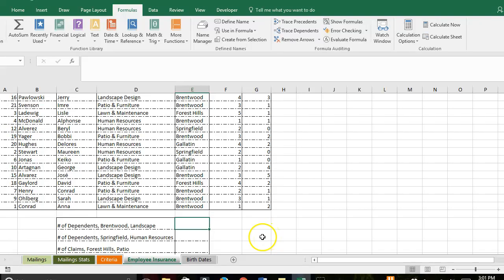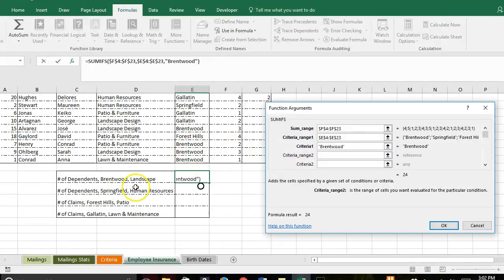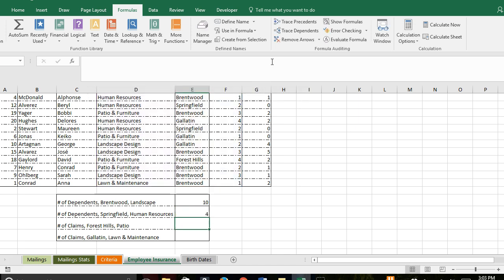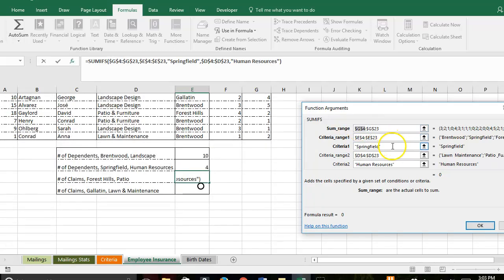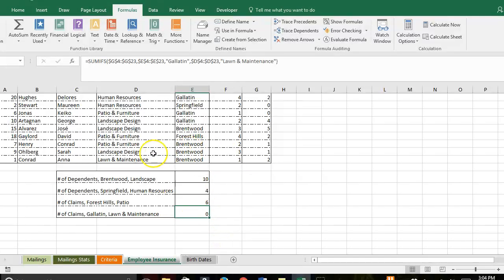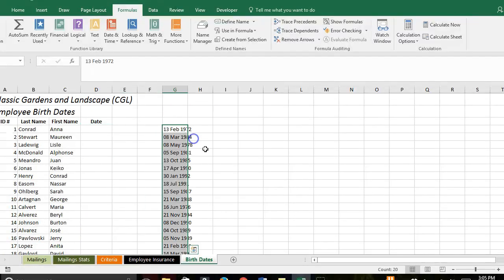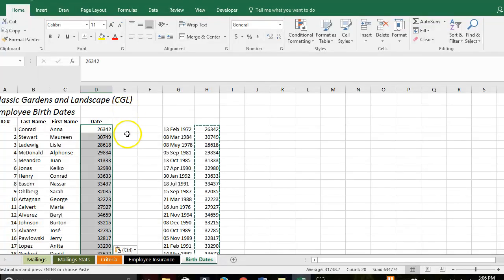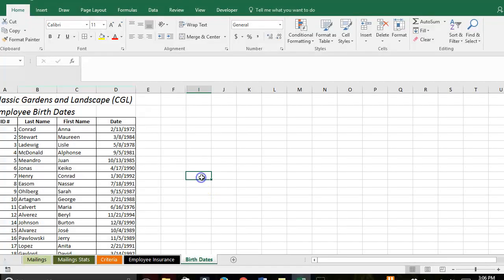Week 7 Indep Project 6-5, Step 7 thru end